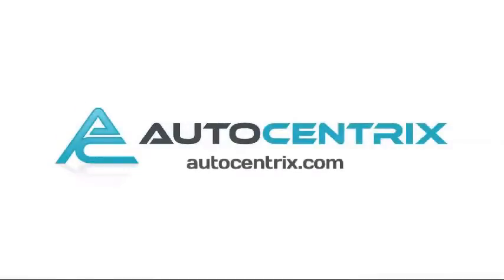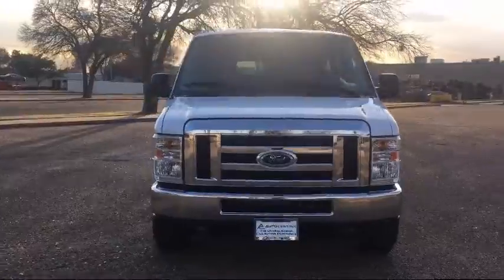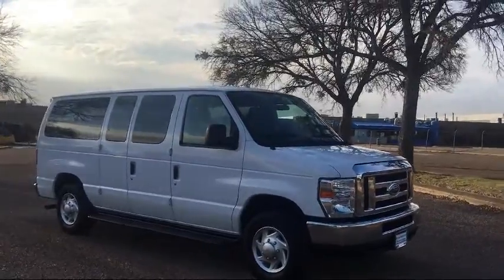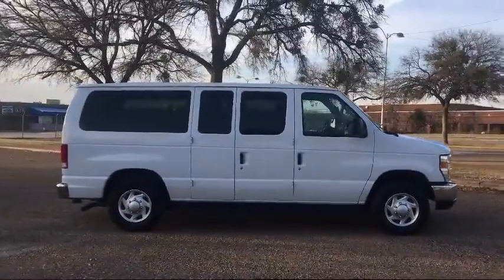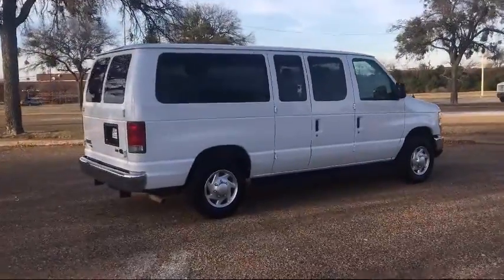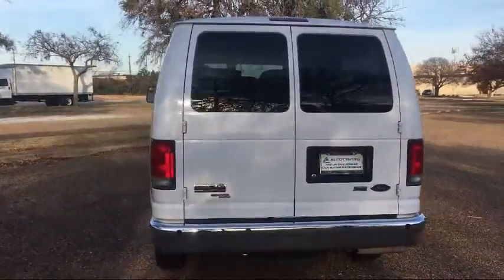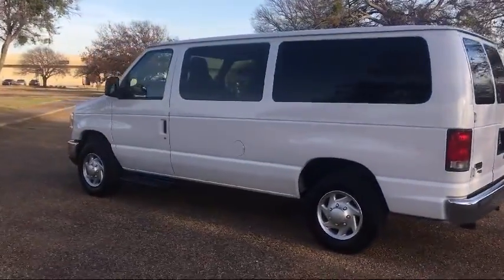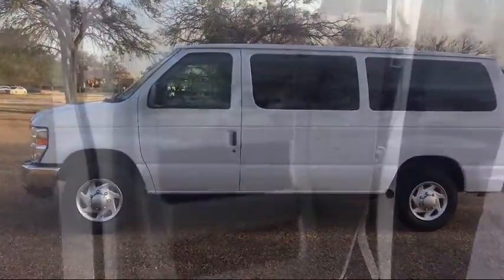2013 Ford Econoline Wagon Xlt , 9 Passenger Van , Captains Chairs , 4.6l V8 Carrollton Irving Dall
2013 Ford Econoline Wagon Xlt , 9 Passenger Van , Captains Chairs , 4.6l V8 Stock Number: DDB03661 Vin:1FDNE1BW8DDB03661.

AutoCentrix
3340 Wiley Post Road